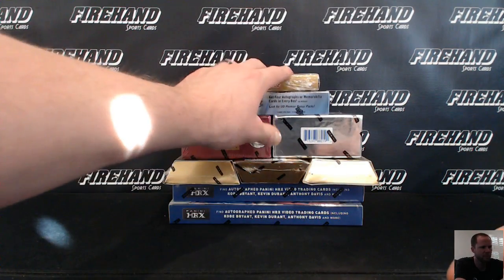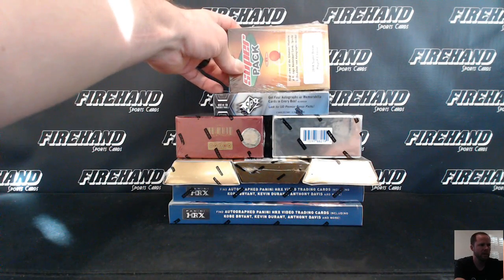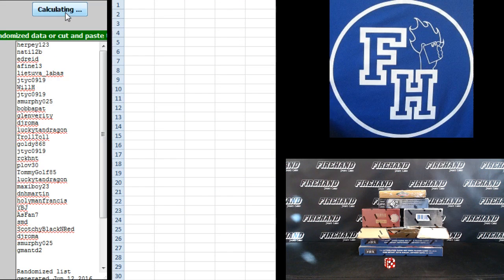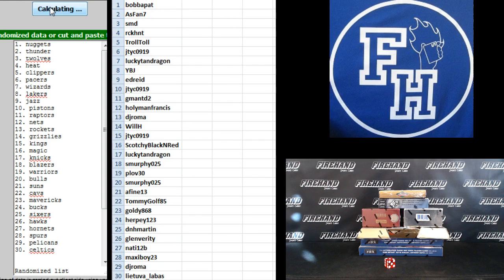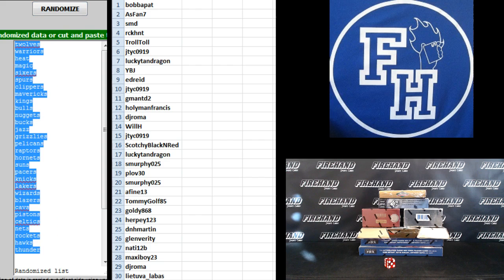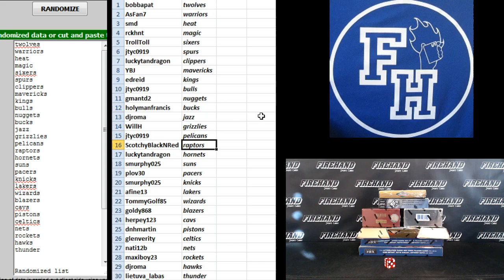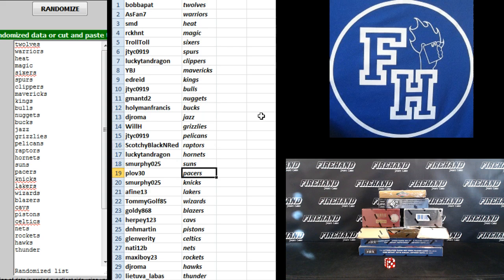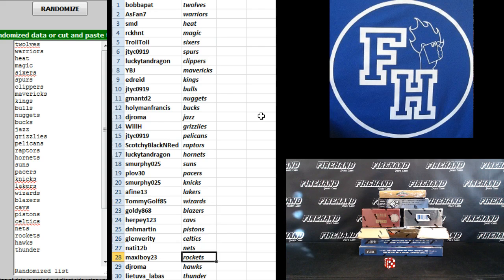Team Draw ~ Super 9 Box Basketball Mixer Break ~ 6/12/16